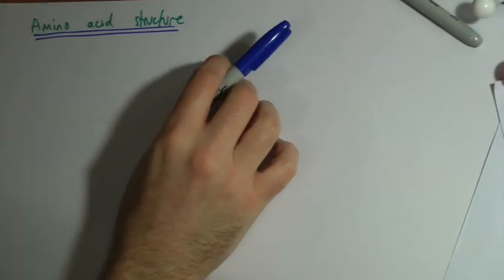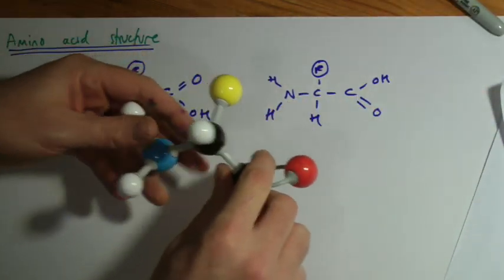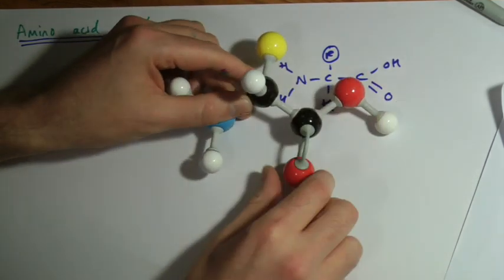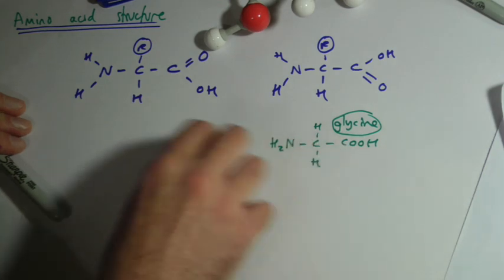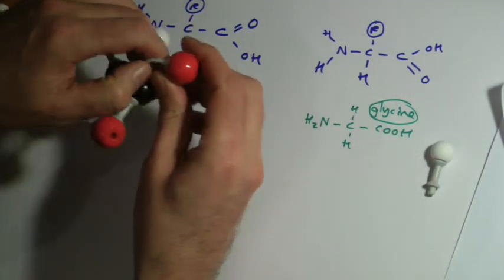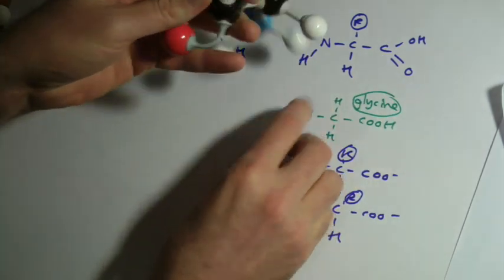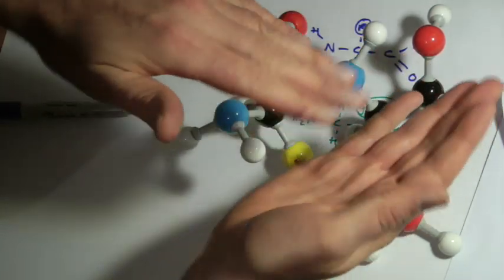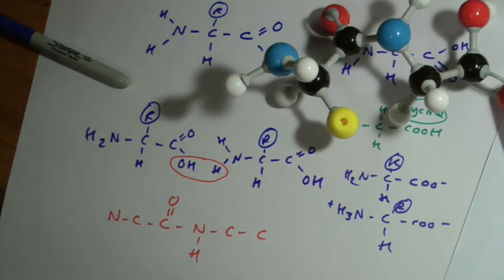AS Biology - Amino acids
Molecular structure of amino acids